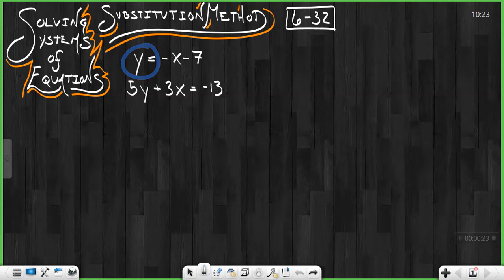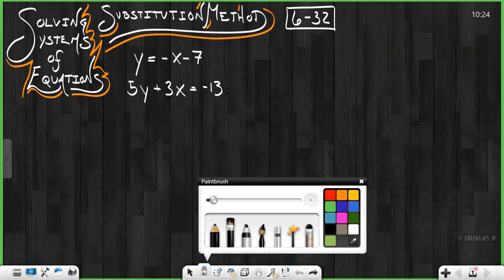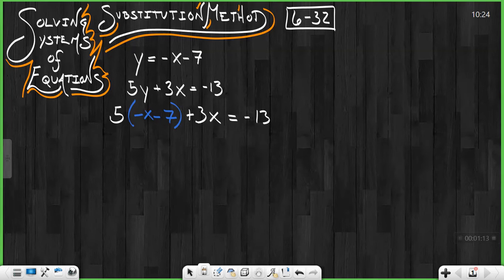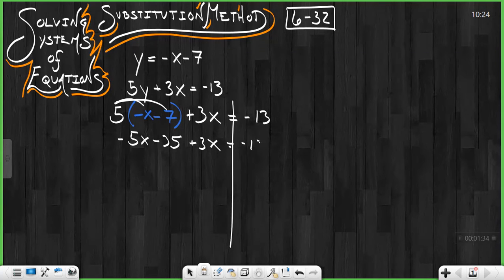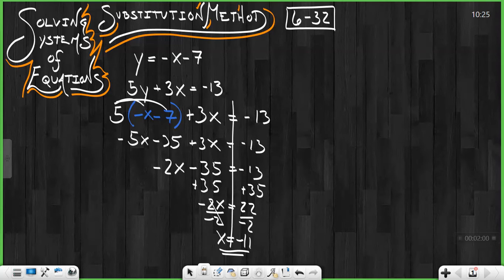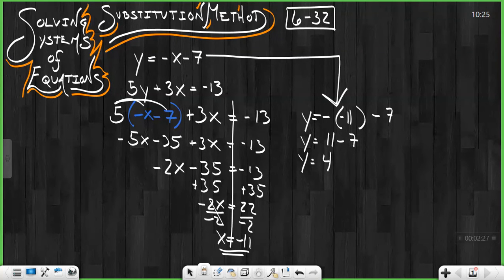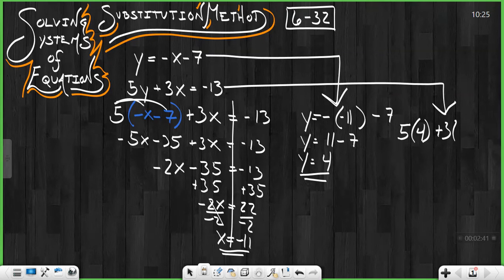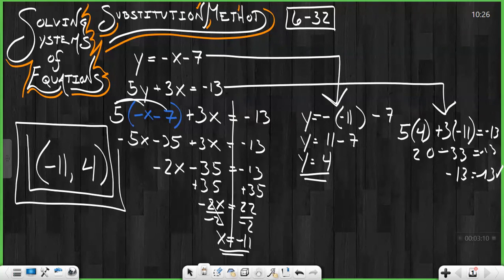Algebra Lesson 6.3: System of Linear Equations - Substitution Method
This lesson teaches you how to solve a system of equations using the substitution method.